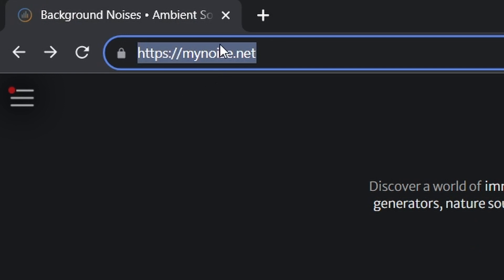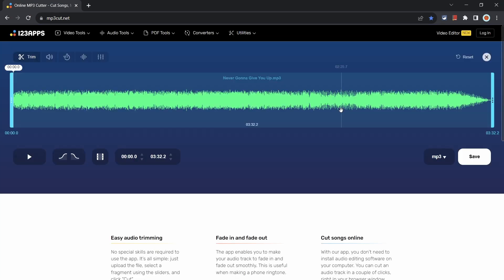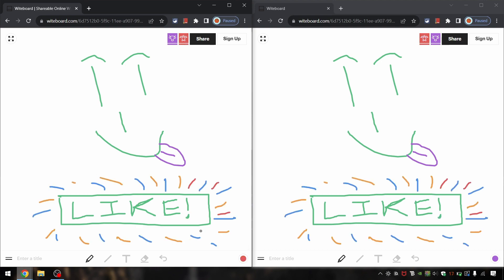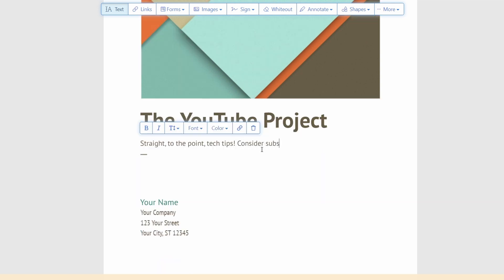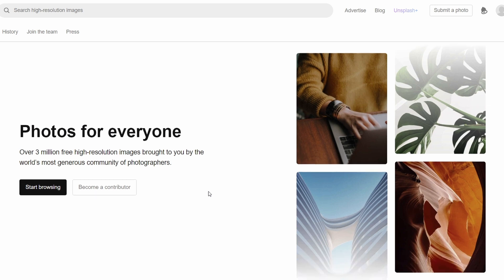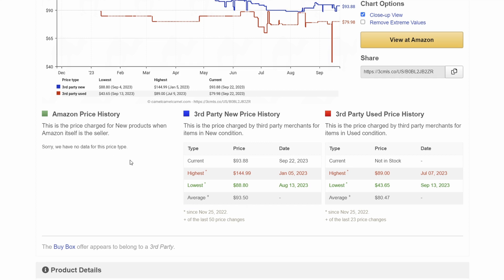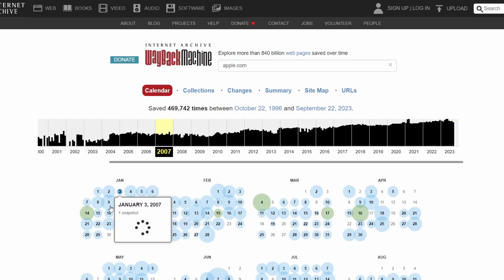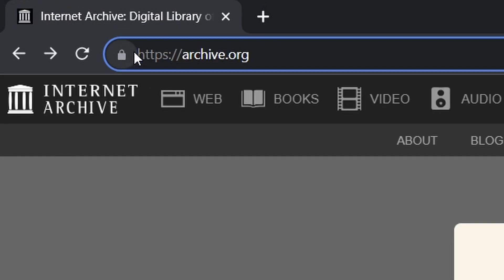10 AMAZING Websites You NEED to be Using! (2024)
In this video you'll find out about 10 amazing websites that I think everyone should at least know about! I'm sure there will be at least one on this list that you haven't heard about or could be using more!

Websites covered includes, productivity websites, maths websites, photo websites, websites for content creators and a couple in between.

⏲ Timestamps:
0:00 My Noise Website
0:23 mp3 Cut Website
0:46 Whiteboard
1:07 Omni Calculator
1:28 Sejda
1:47 The Noun Project
1:59 Unsplash
2:22 Camel Camel Camel
2:47 Blush Design
3:03 Internet Archive